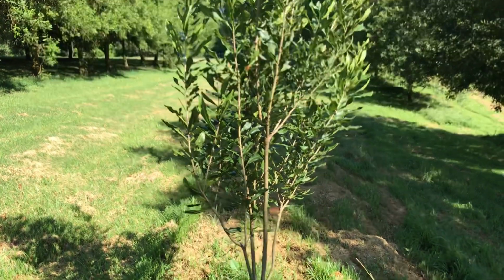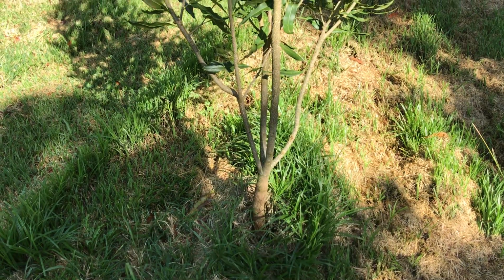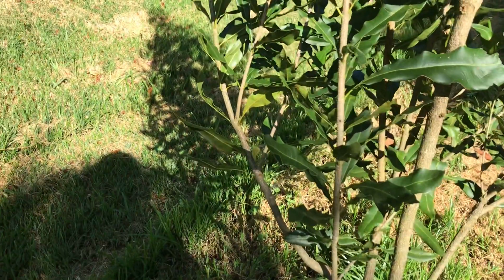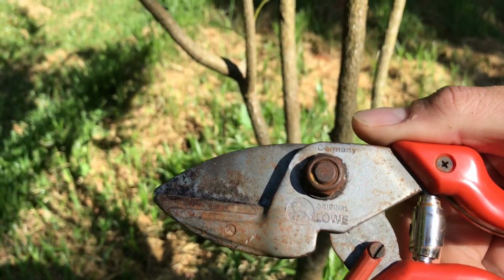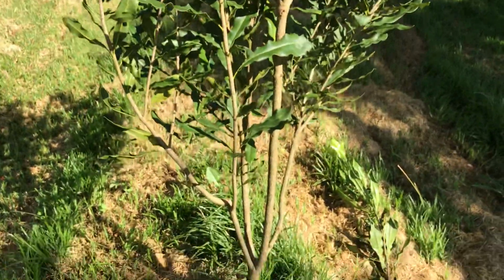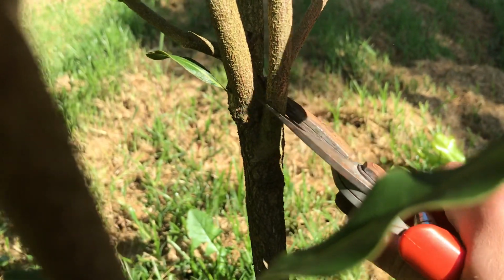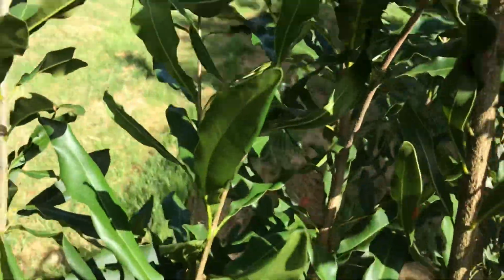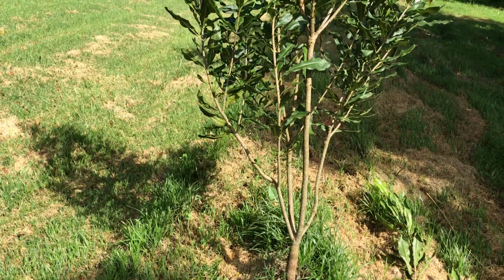Young macadamia pruning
A38 macadamia tree pruned to central leader, this is part 1 of the process. Poor nursery tree to start with .